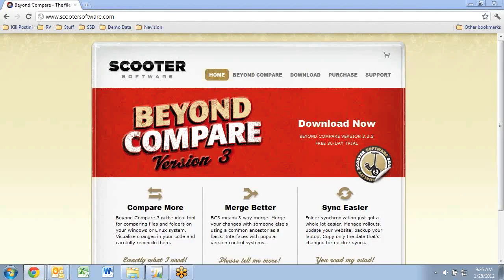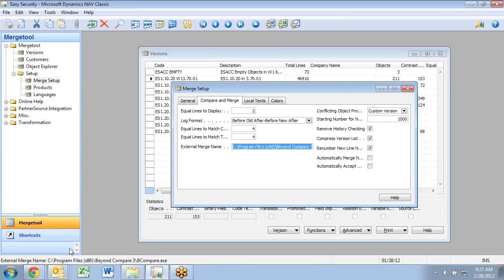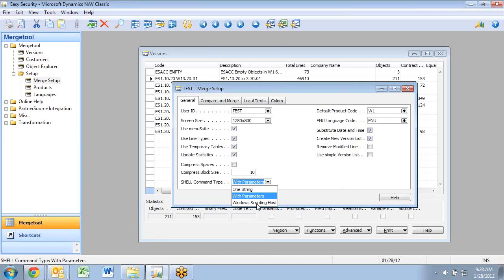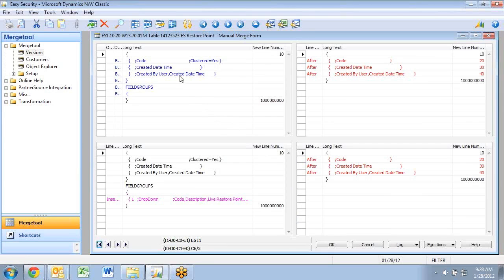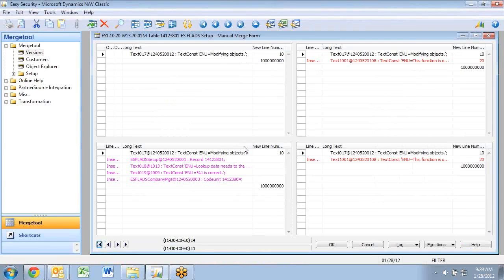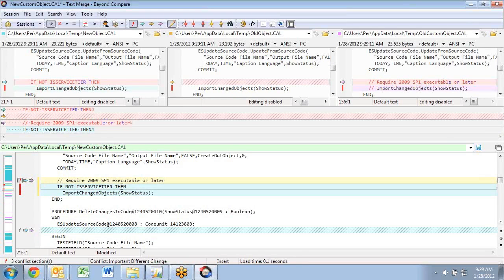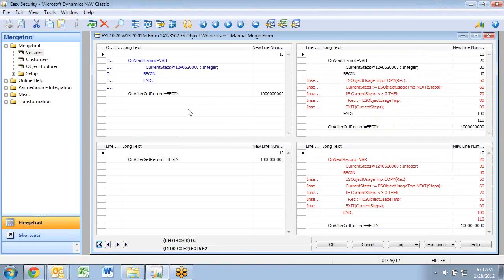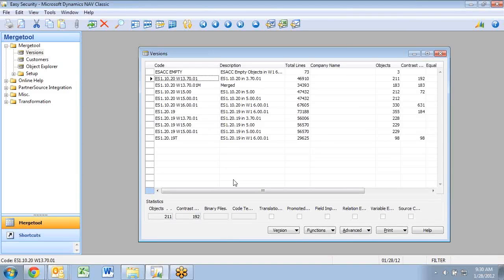Mergetool MGT1.30.18 with Beyond Compare integration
Please watch this for a complete overview of the current release of the Mergetool.

Beyond Compare V3 can now be used to solve manual merge conflicts. this video show how to setup and use the feature.